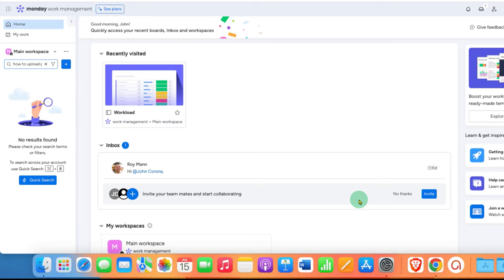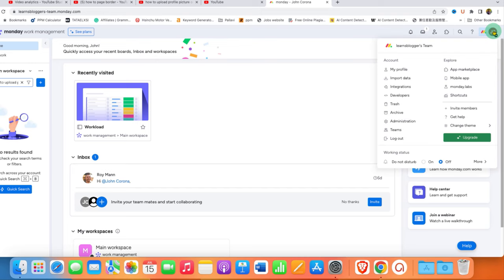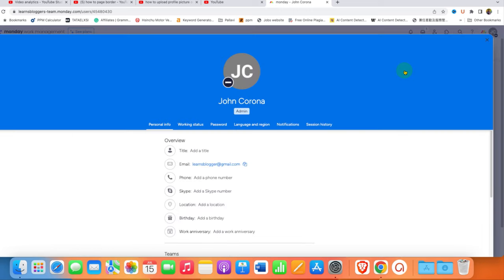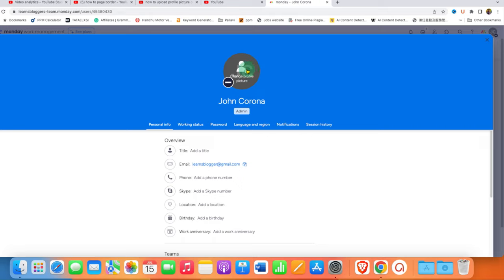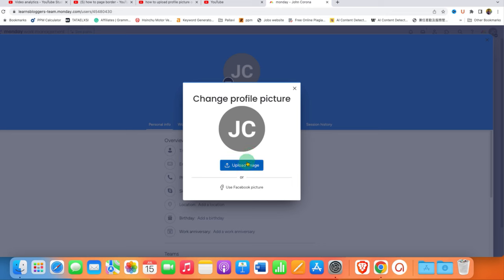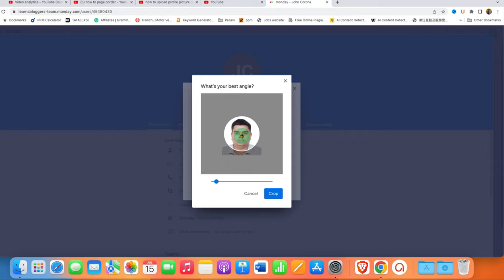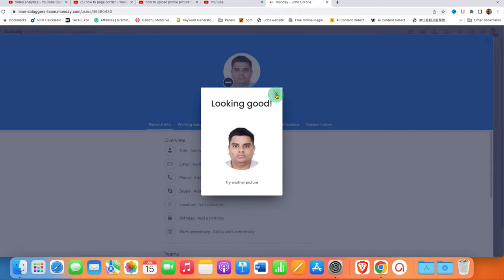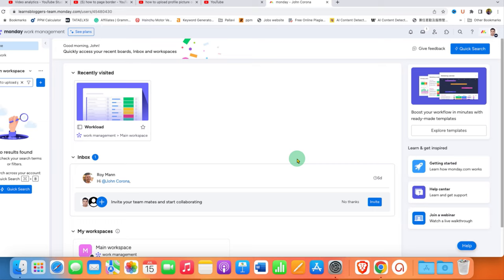How To Upload Profile Picture On Monday.Com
This videos shows How To Upload Profile Picture On Monday.Com. Top Upload profile Picture or photo you need to go to my Profile then click on Change Profile picture and select the Image from computer. You can adjust your face inside the circle and then click on crop to upload the circular profile picture to Monday.com profile. Use the same methods if you want to change the profile picture on Monday.com in the future